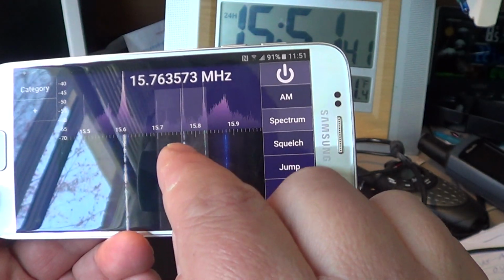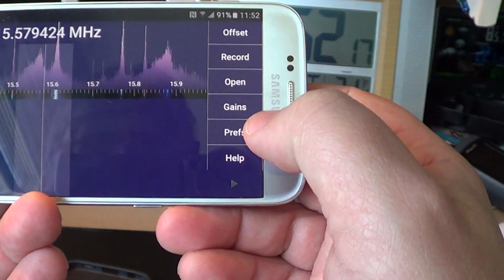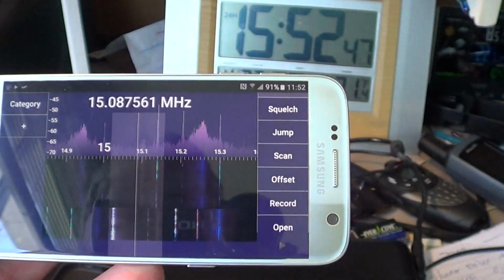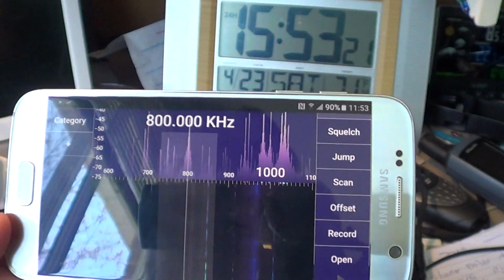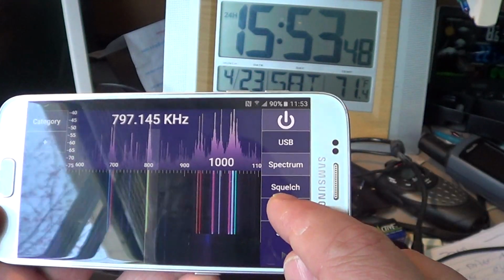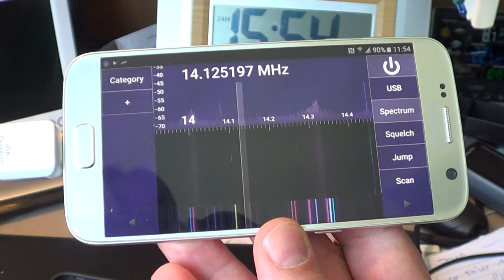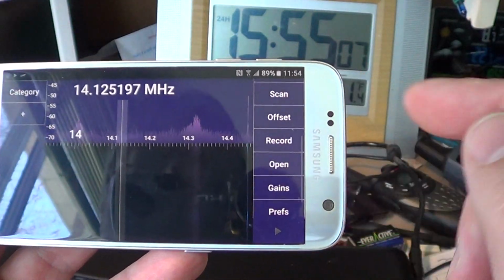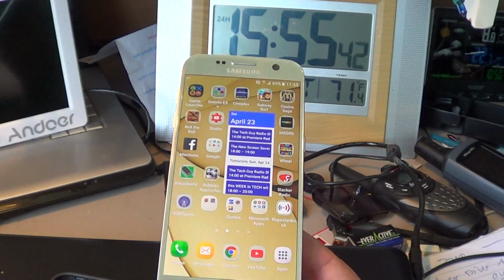SDR Touch software and Soft66RTL2 turns android phone into Software defined radio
SDR Touch with RTL SDR will turn your Software defined radio listening into a true mobile setup for DXing